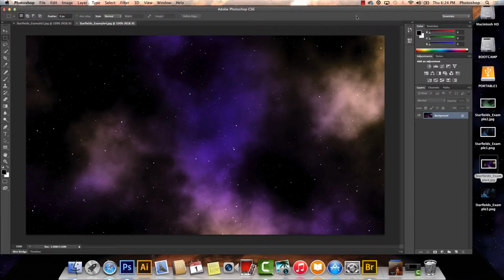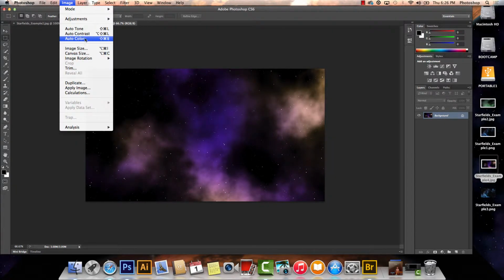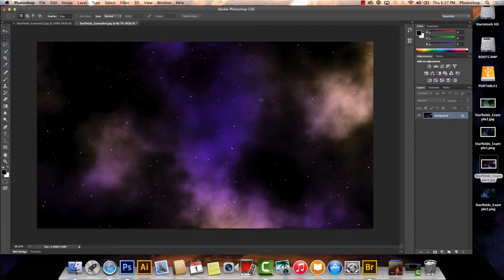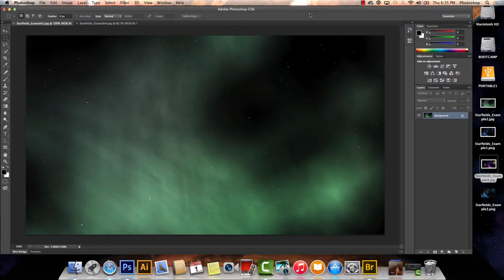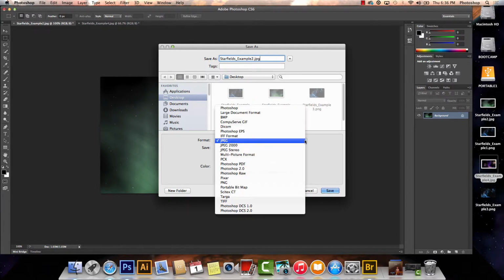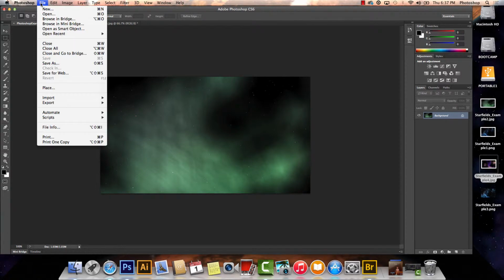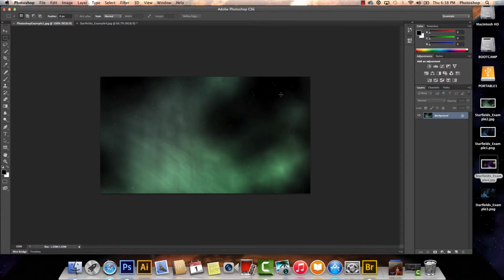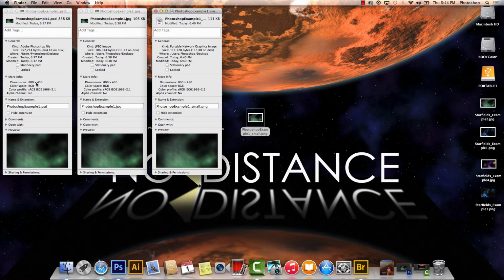Photoshop: Canvas, Size, And Exporting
A quick overview of the Adobe Photoshop CS6's canvas, size, and saving/exporting tools.  Created with classroom/educational use in mind.

NoDistance.org or JeffGrabb.com